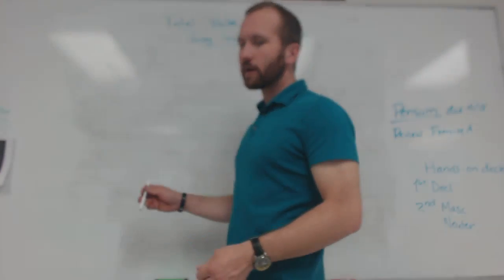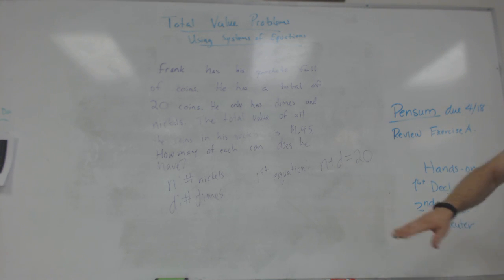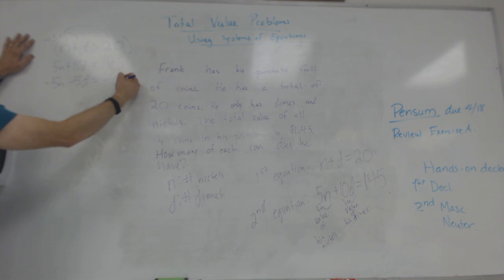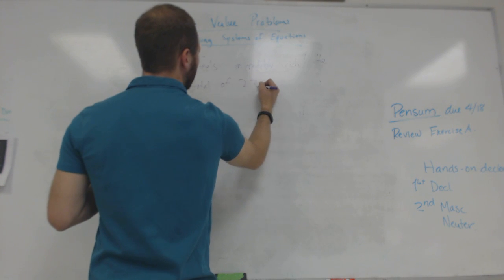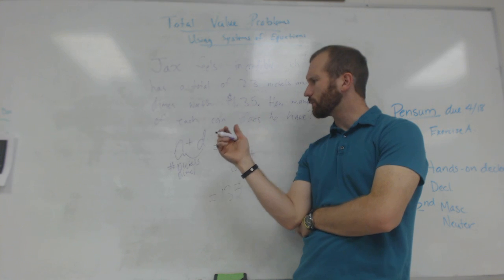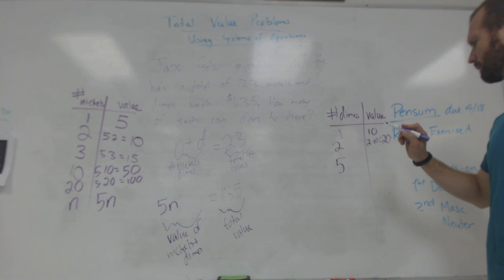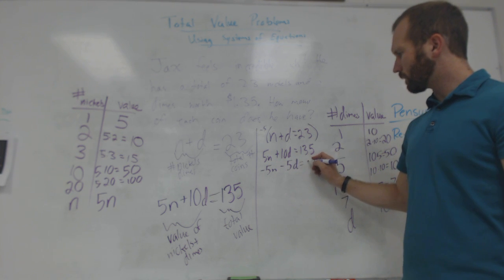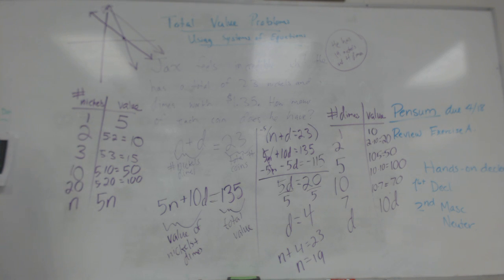4 21 Nate Total Value Problems